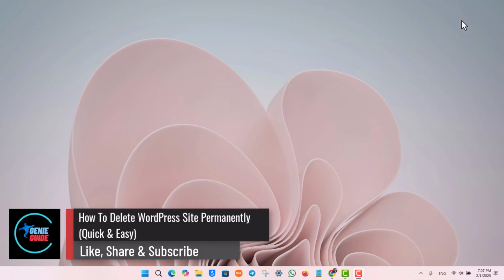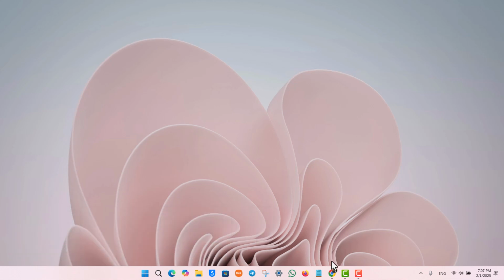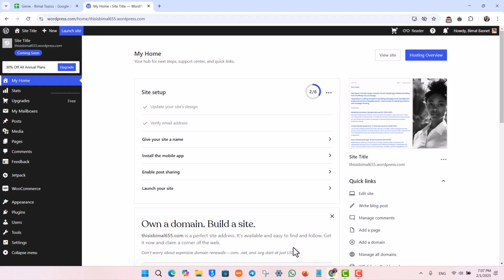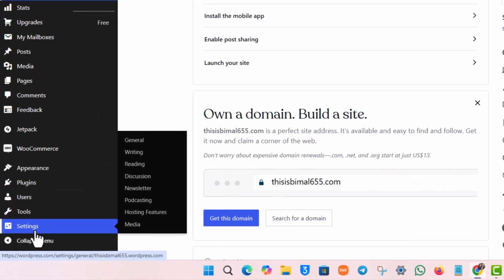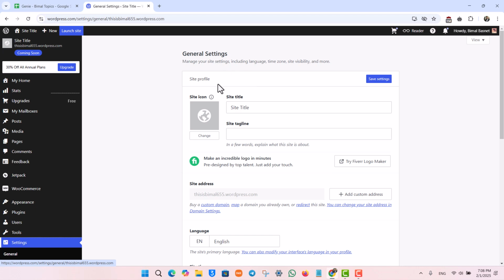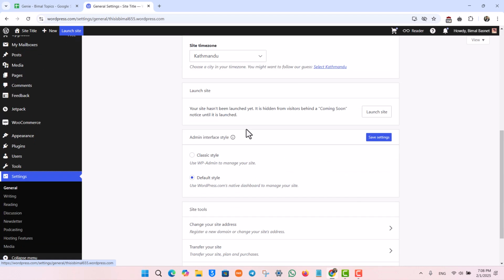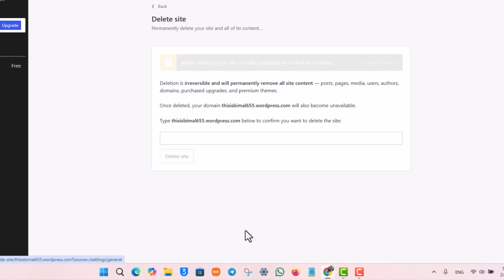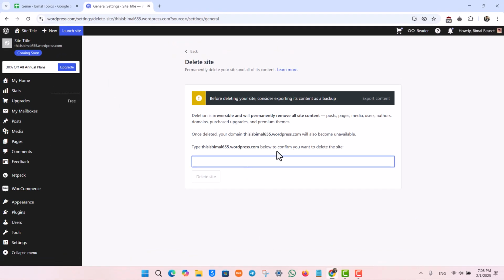How To Delete WordPress Site Permanently (Quick & Easy)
Deleting your WordPress website permanently is a straightforward process, but before doing so, it is highly recommended that you take a backup of your site. This ensures that if you ever need to restore your content, you have a copy available. You can use free backup plugins like "UpdraftPlus" or "BackWPup" to create a backup before proceeding with the deletion.

Once you have taken a backup and are sure about deleting your website, log into your WordPress dashboard. From the left-hand menu, navigate to "Settings" and click on "General." Scroll down to the bottom of the General Settings page, where you will see a red text option that says "Delete Your Site Permanently."

Click on the "Delete Your Site Permanently" option. A confirmation page will appear, warning you that the deletion is irreversible and that all your content, including posts, pages, media files, and database information, will be permanently removed. To proceed, you will be asked to enter your website’s domain name to confirm deletion.

Once you have typed in your domain name, click the "Delete Site" button. WordPress will process the request, and your site will be permanently removed. If you are using a self-hosted WordPress site (WordPress.org) and have hosting with a provider like Hostinger, Bluehost, or SiteGround, you may also need to delete your hosting account or remove the domain from your hosting panel. You can do this by logging into your hosting provider’s dashboard and following their account deletion process.

If you are using WordPress.com, deleting your site means it will no longer be accessible. However, WordPress may still retain some basic account information unless you request full data deletion through their support team.

By following these steps, you can permanently remove your WordPress site.

Timestamps:
0:00 Introduction
0:02 Importance of taking a backup before deletion
0:09 Logging into the WordPress dashboard
0:18 Navigating to "Settings" and selecting "General"
0:28 Scrolling down to "Delete Your Site Permanently"
0:37 Confirming site deletion by entering the domain
0:45 Clicking the "Delete Site" button
0:52 Deleting a self-hosted WordPress site (WordPress.org)
1:00 Removing hosting and domain from a hosting provider
1:12 Checking WordPress.com account status after deletion
1:18 Conclusion